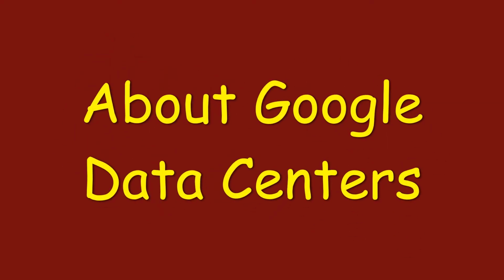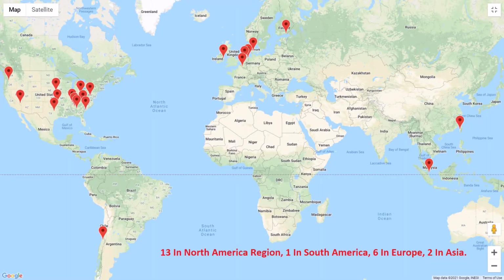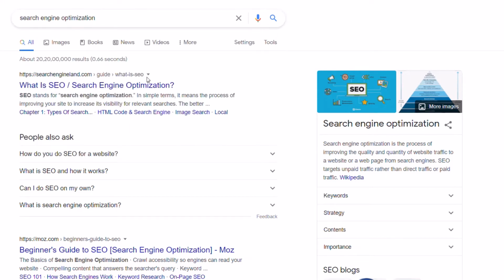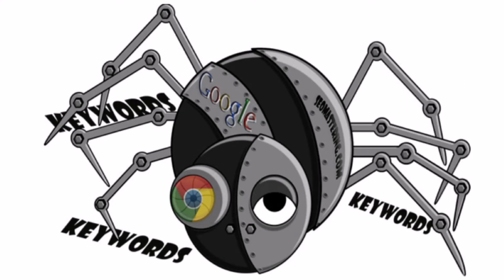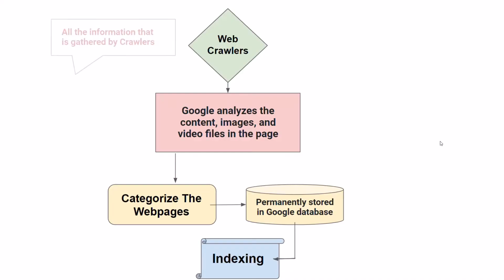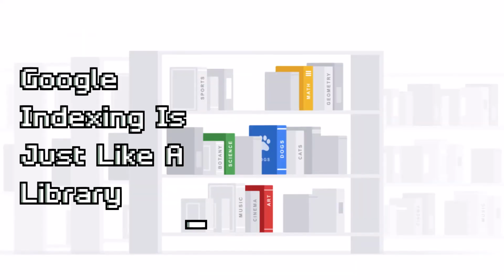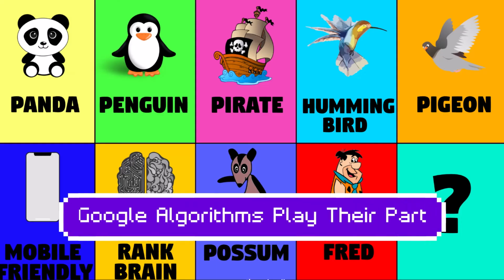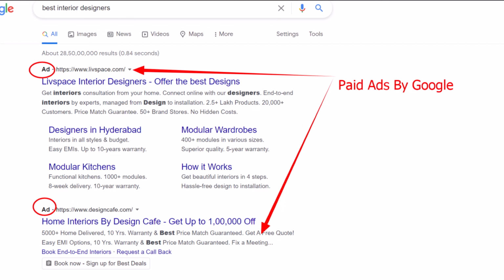How Search Engine Works, Crawling, Indexing & Search Results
This video is all about How Google Search Engine Works, What are Google Crawlers or Web Spiders & What is Google Indexing